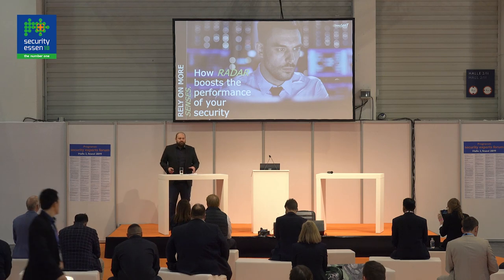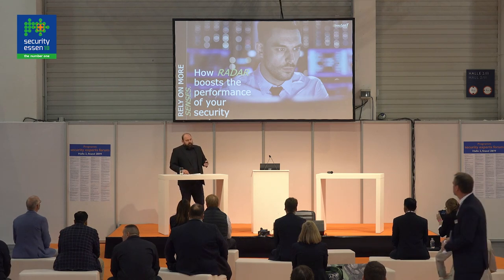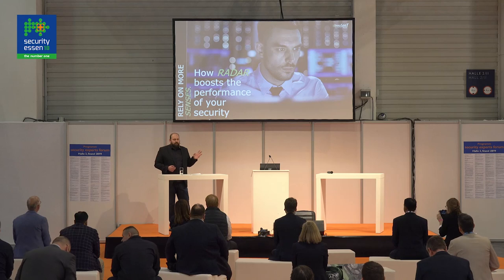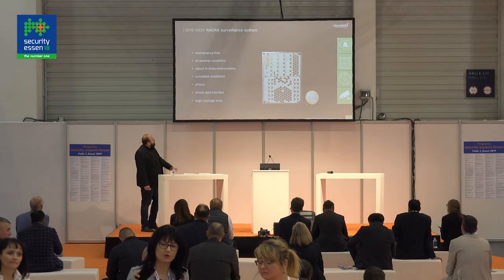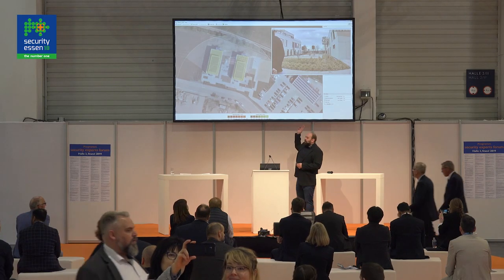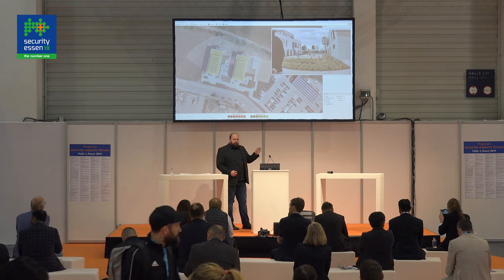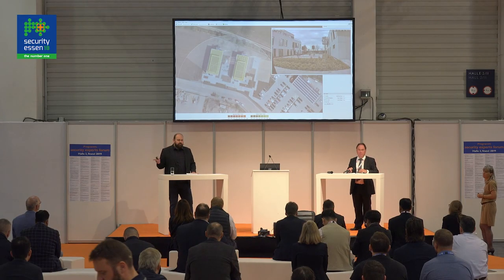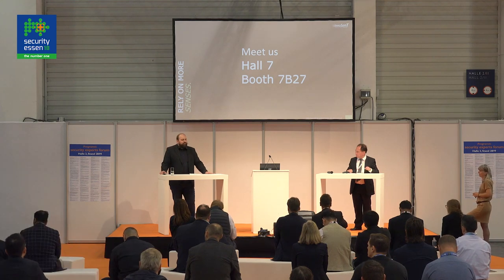security experts forum 2018 - Christian Düring, InnoSenT GmbH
Mittwoch 26. September 2018 - Rely on more Senses – How RADAR boosts the performance of your security system

Christian Düring, Product Manager, InnoSenT GmbH

Das security experts forum ist Teil der security essen, der weltweit bedeutendsten Messe für Sicherheit und Brandschutz.
Vom Brandschutz über Cyber Security und CCTV bis zum Freilandschutz: Die Experten, Entscheider und Einkäufer der Branche treffen sich alle zwei Jahre in der Messe Essen.